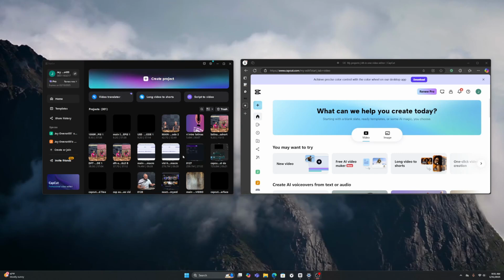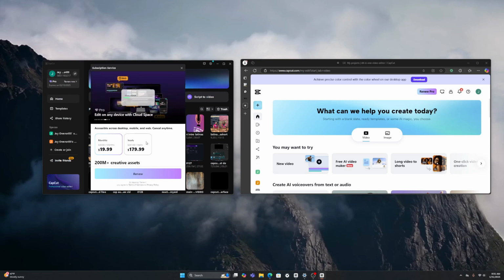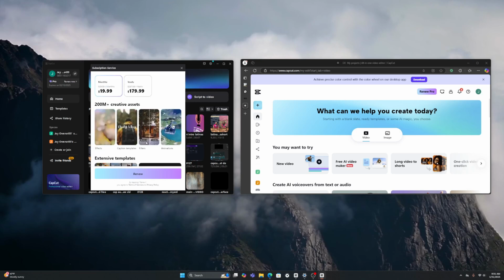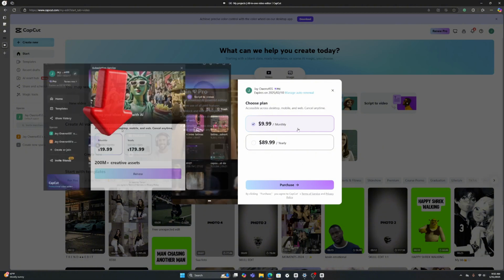Hidden Costs of CapCut Pro? What You Need to Know...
I break down CapCut Pro’s pricing to help you avoid overpaying.